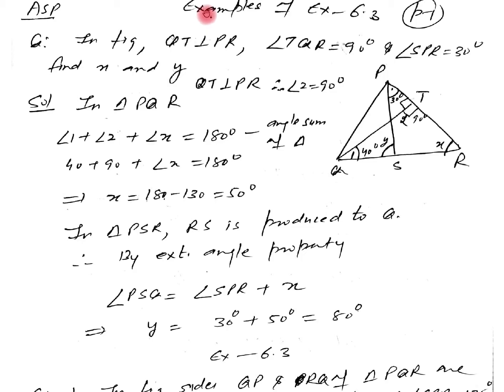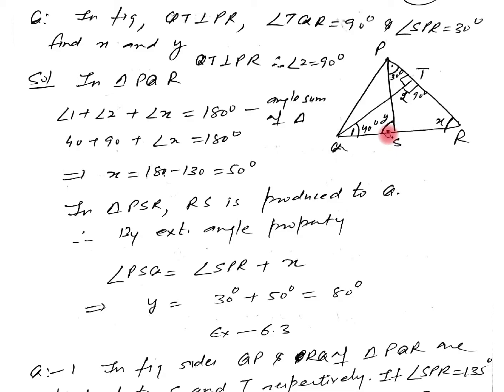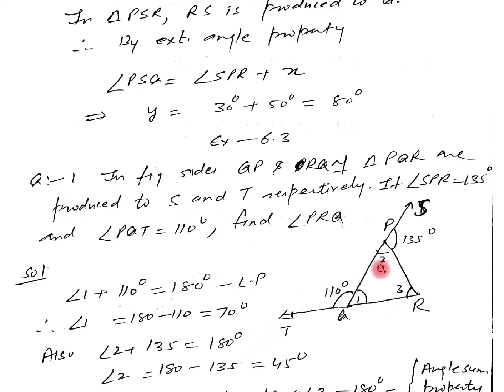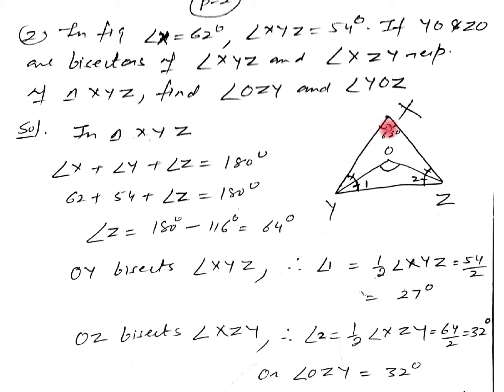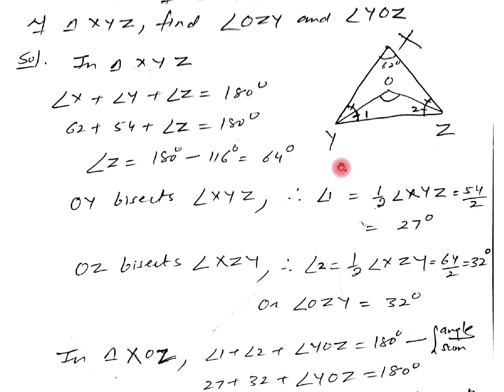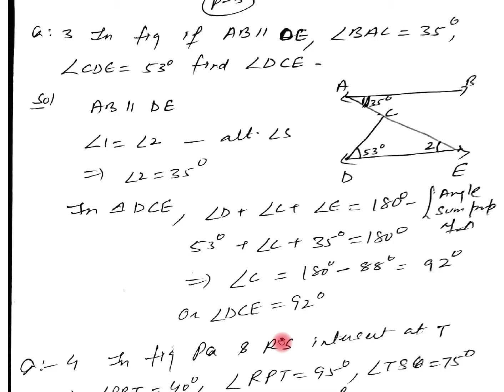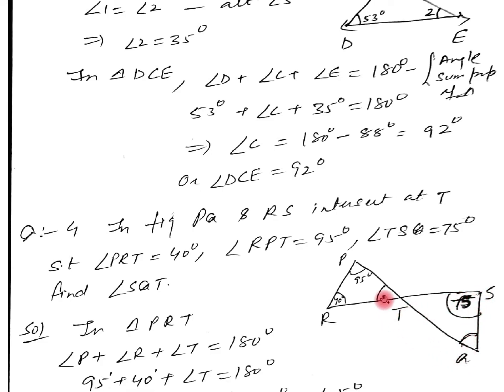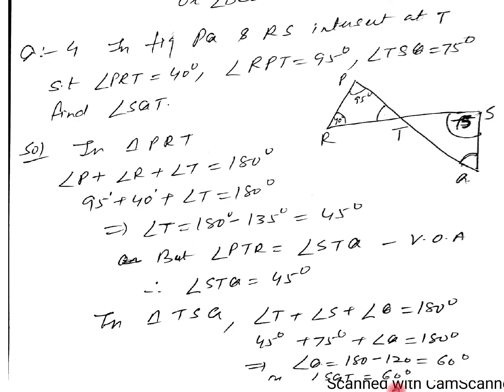Example of 6.3 | Class IX